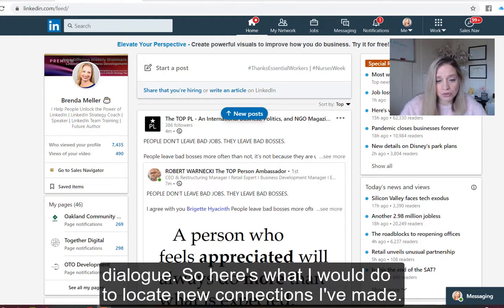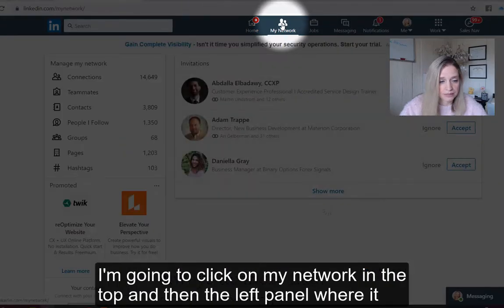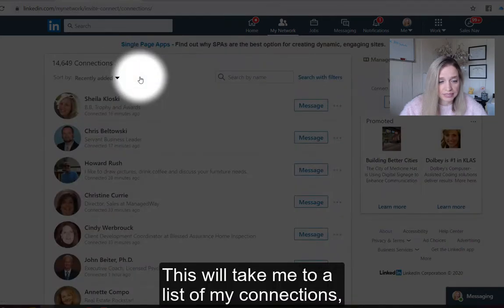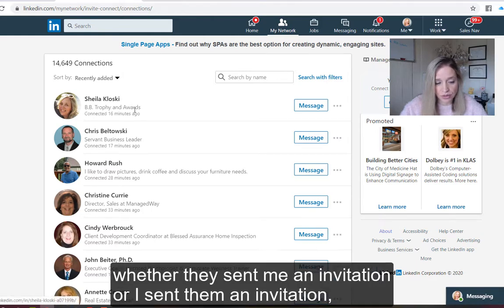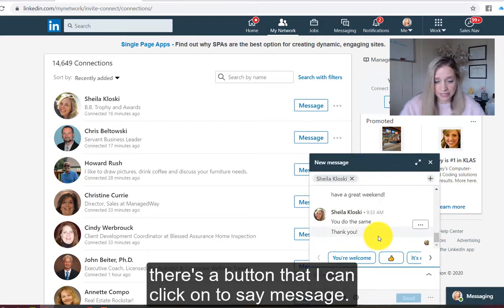Are you following up with new LinkedIn Connections? You Should. Watch this video to see HOW and WHY.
See my recommended process for following up on NEW LinkedIn connections. Key: BUILD DIALOG.